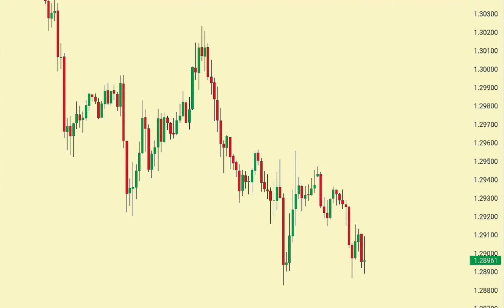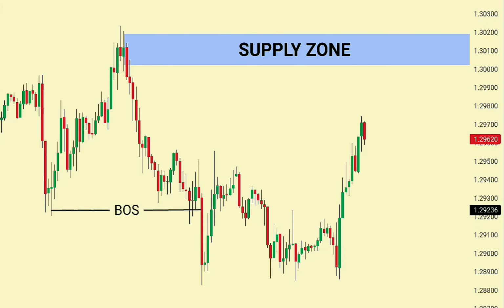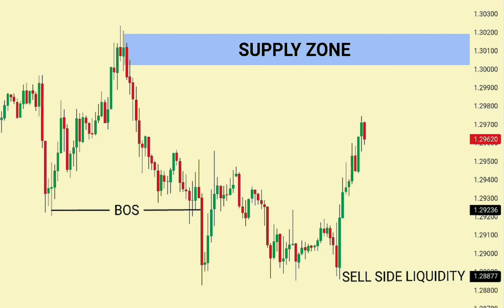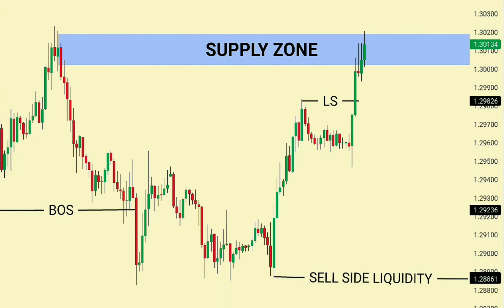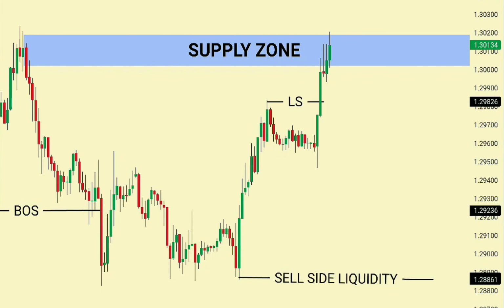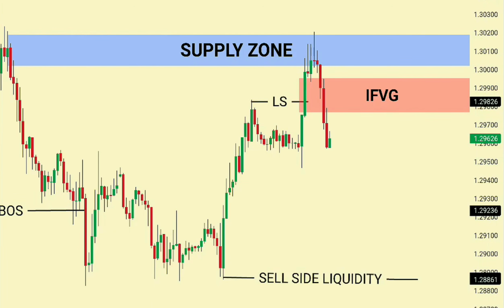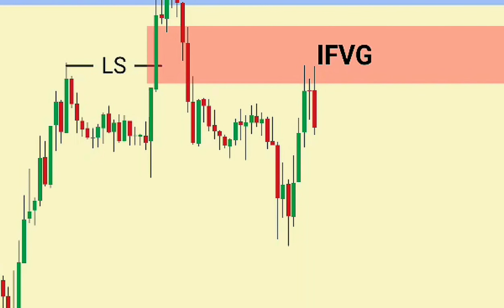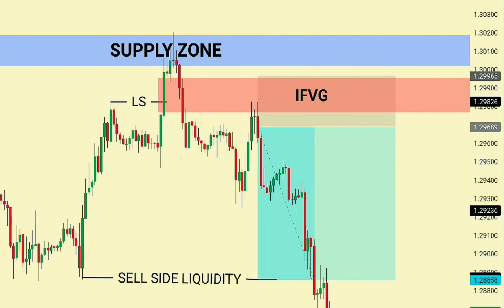This IFVG Confirmation Changes Everything! (SMC Strategy) 📉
This IFVG Confirmation Changes Everything! 📉 | Smart Money Concepts Trading Strategy

Most traders know how to identify a Supply Zone, but very few know when to actually enter a trade. That's why many traders enter too early and get trapped.

In this video, you'll learn how to use Inverse Fair Value Gap Confirmation to improve your trade entries instead of relying on the Supply Zone alone.

We'll go through the entire setup step by step, starting from the Bearish Break of Structure, identifying the Supply Zone, marking the Sell Side Liquidity target, understanding why price returns to the Supply Zone, the Liquidity Sweep, the biggest retail mistake, how the Inverse Fair Value Gap forms, why it becomes a powerful confirmation, and finally how to execute a high-probability sell entry using rejection and bearish displacement.

📚 In This Video:
✔ Bearish Break of Structure
✔ Supply Zone
✔ Sell Side Liquidity
✔ Liquidity Sweep
✔ Biggest Retail Mistake
✔ Inverse Fair Value Gap Explained
✔ IFVG Confirmation
✔ Rejection Wick Confirmation
✔ Bearish Displacement Confirmation
✔ High Probability Sell Entry
✔ Smart Money Concepts Strategy
✔ Trade Management
✔ Target Hit

⚠️ Remember:
A Supply Zone is not your entry.
A Liquidity Sweep is not your entry.
An Inverse Fair Value Gap alone is not your entry.

The rejection wick combined with bearish displacement confirms that buyers failed to push price higher and sellers have regained control.